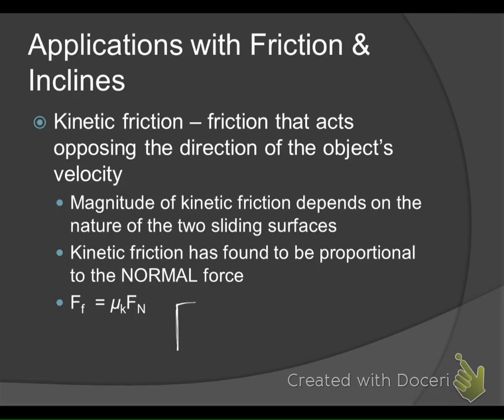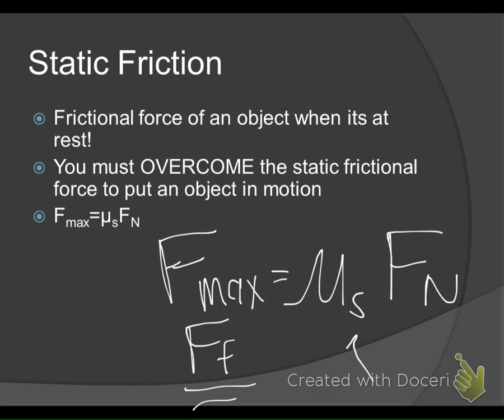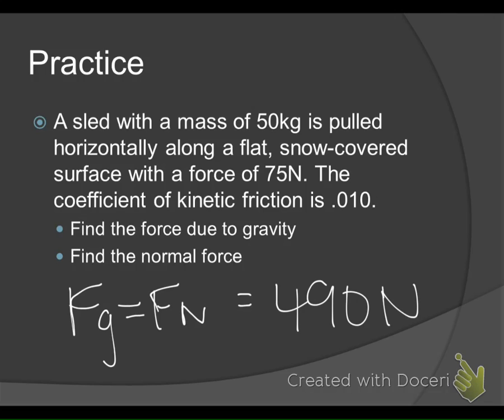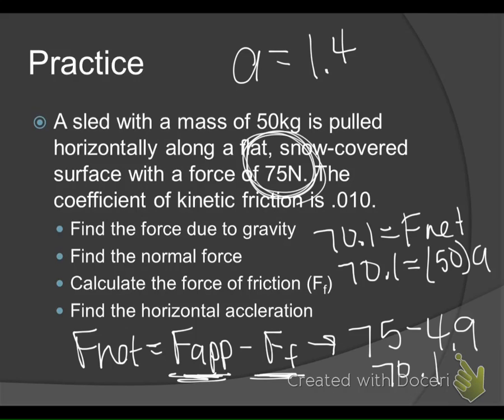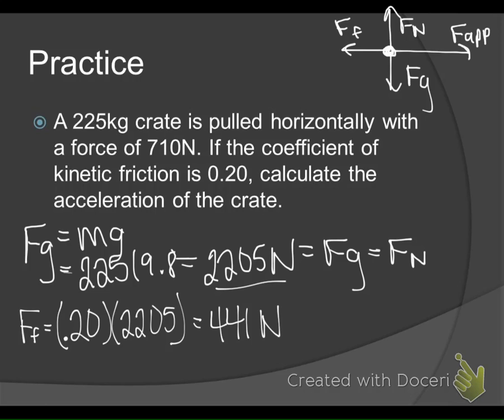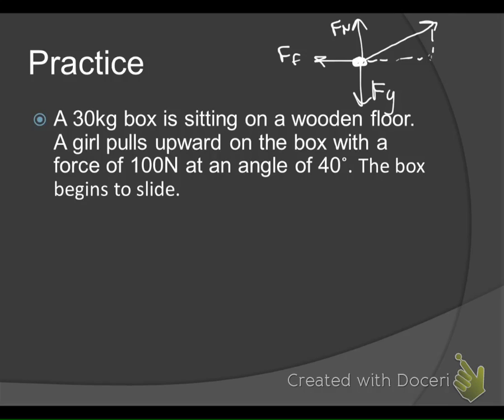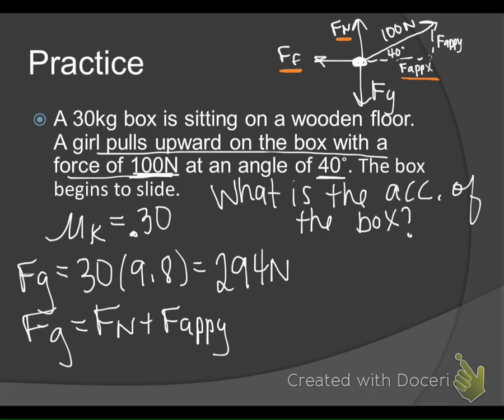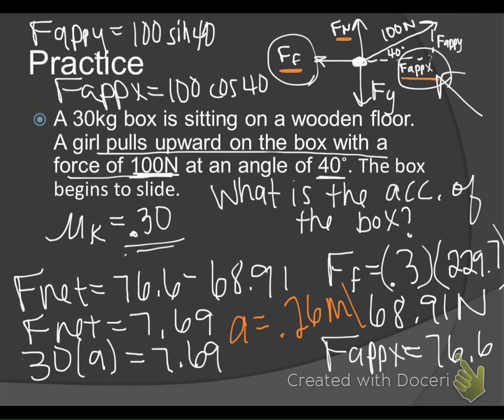Physics Coefficients of Friction 11.19.14